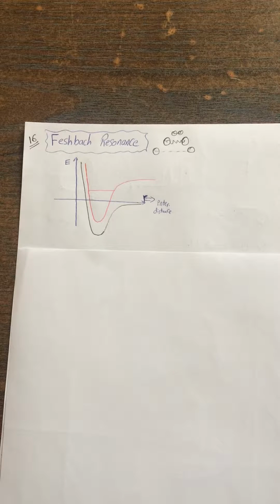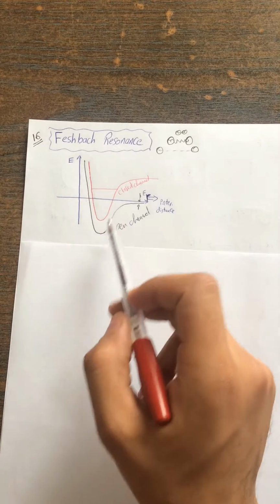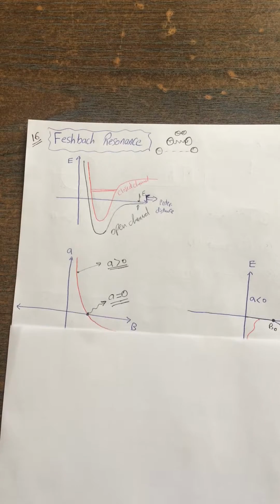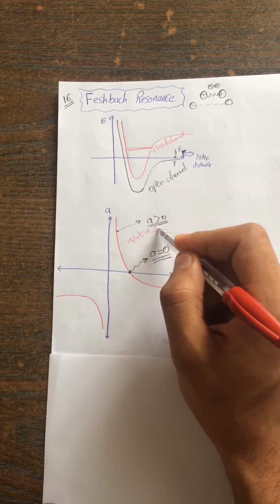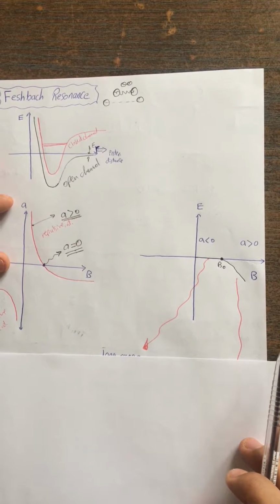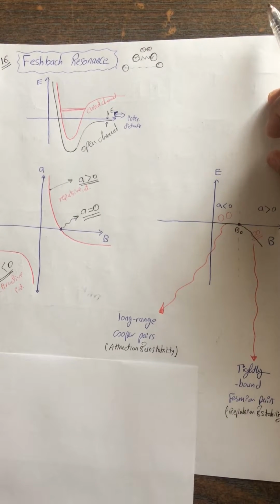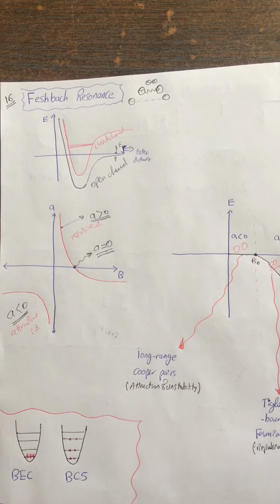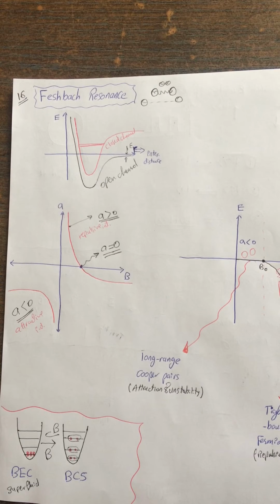16. Feshbach Resonance